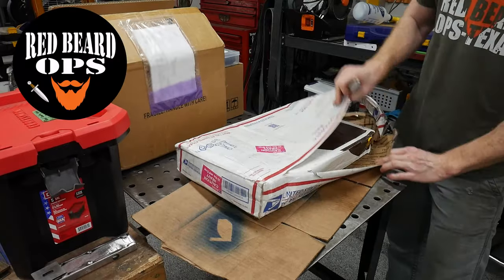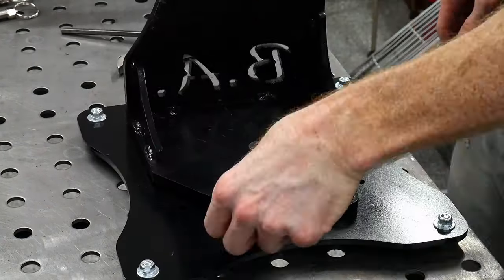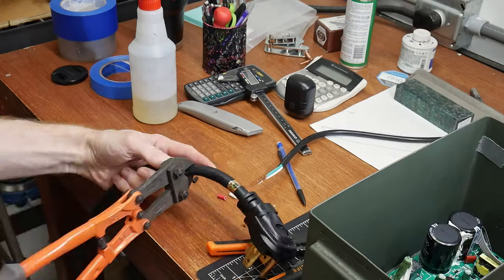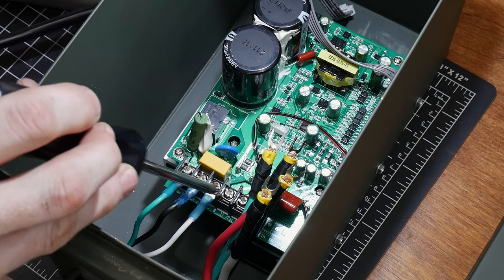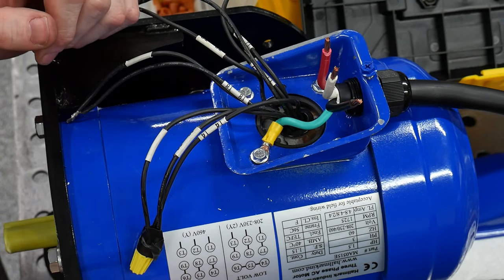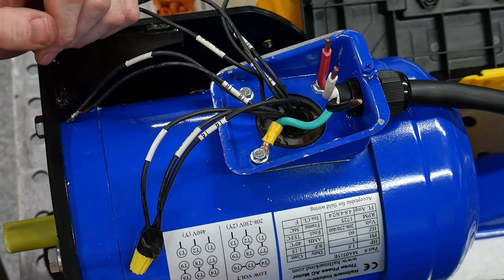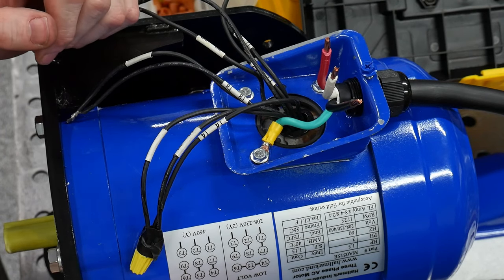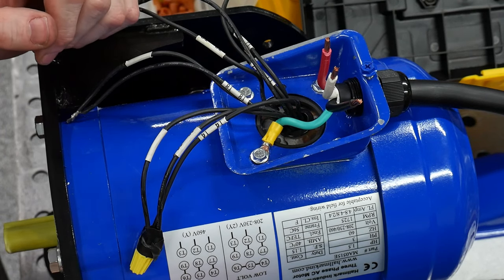DIY Disc Grinder Build - A Knife Making Tool I Should've Already Owned....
Full DIY disc grinder / sander build including the frame, vfd wiring, and testing. I tell yall what... this thing is awesome... I'm shocked at how flat it can make things; but in all honesty I should of known after watching many accomplished knife makers use one!

1.5HP Motor
Ammo Can
10/4 Wire
14/3 Wire
Feathering Compound

🛠 Notable Items and Tools:
Wire Stripper

00:00 - Special Thanks
00:38 - Section 1 (Chassis)
03:14 - Section 2 (Wiring)
15:57 - Section 3 (Disc / Testing)